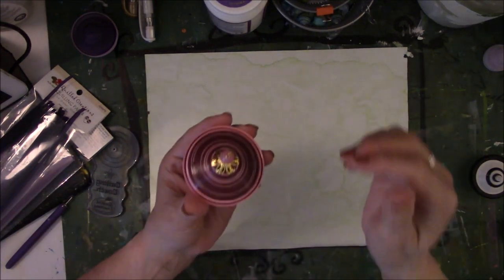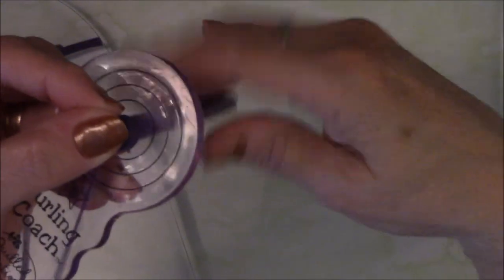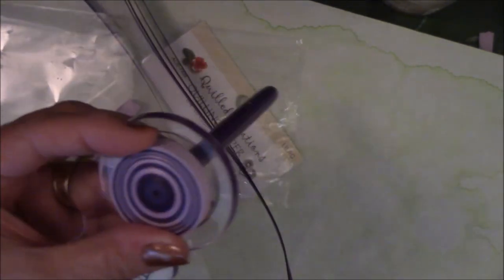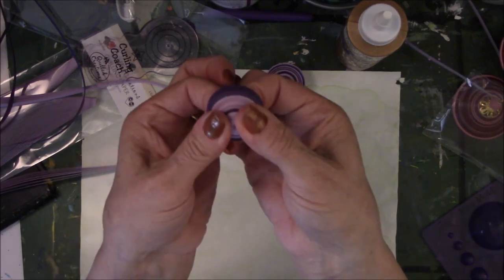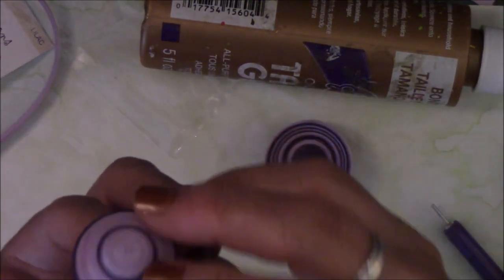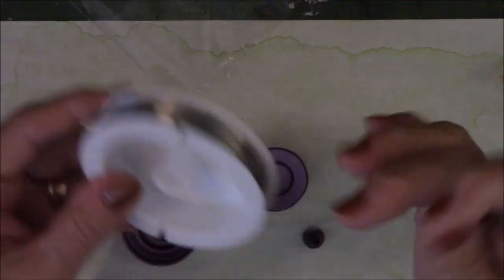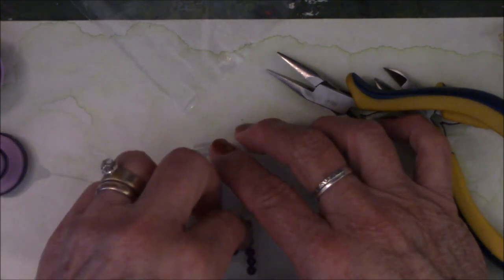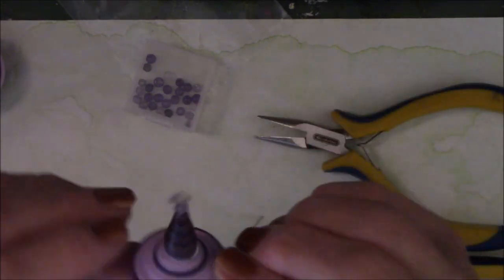RefreshingSummertimeArt Quilled Bowls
We hope you will enjoy the variety of artistic expressions of the wonderful participating artists. Click the links below to enjoy a variety of great art tutorials in this video hop. This collaboration is an event hosted by Diana Riukas and Angela Green of YouTube. Angela’s channel is: 'Angela Green, Painting w/ Fibromyalgia'. Diana’s channel is ‘Artfullyours with Diana’. You can return to watch again by typing, RefreshingSummertimeArt in the YouTube browser. All of this event's creators are members of the Creative Arts Collaboration (CAC) on Facebook.